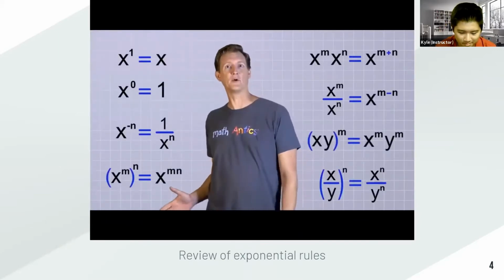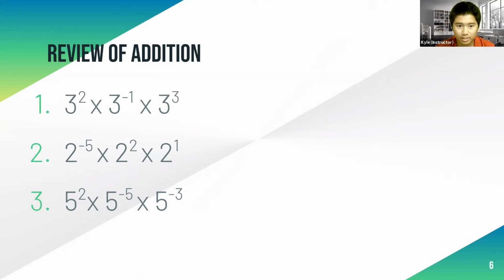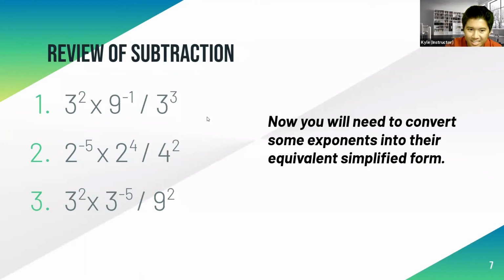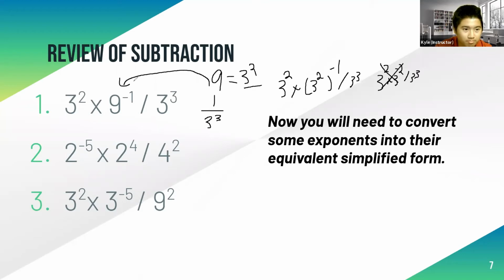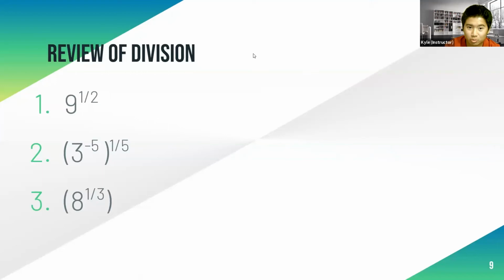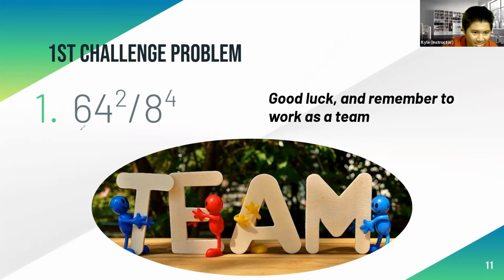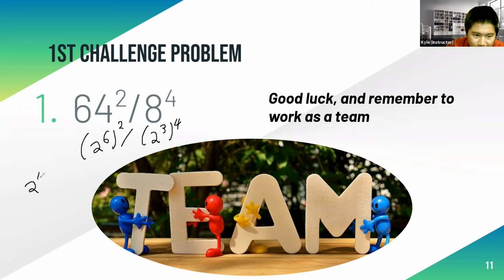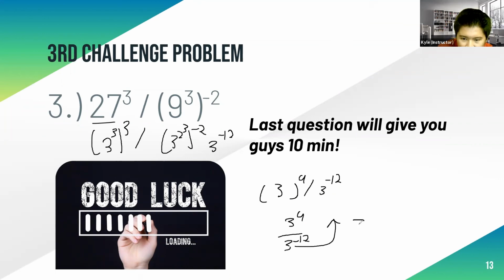Cloud Classroom 2021 Summer, Pre Algebra ( China Class), Class 10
Class 10
Instructor: Kyle